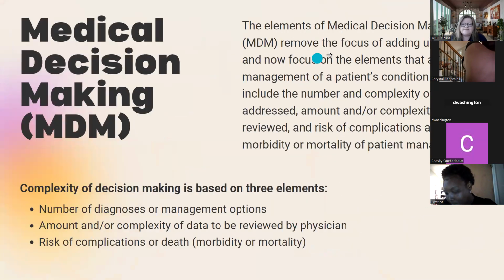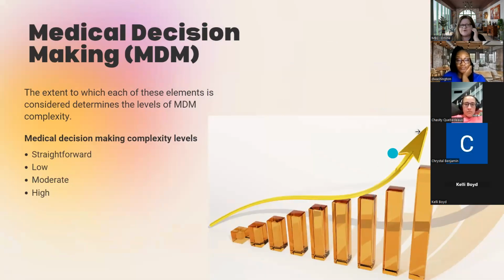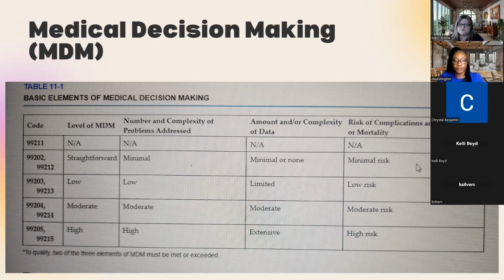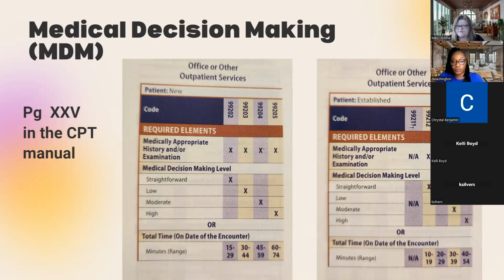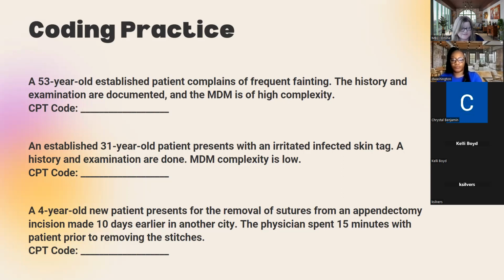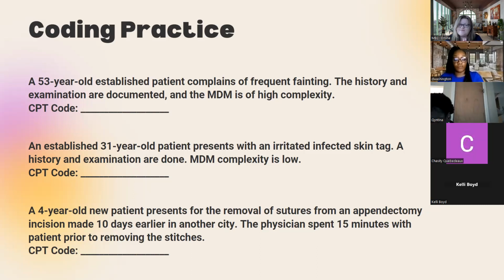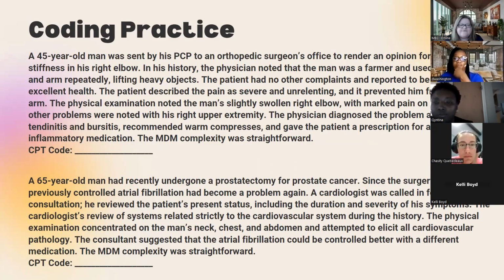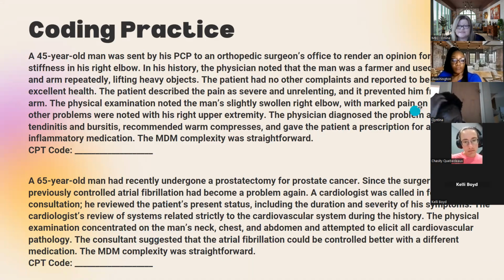Weekly Class Meeting - 05.16.2024